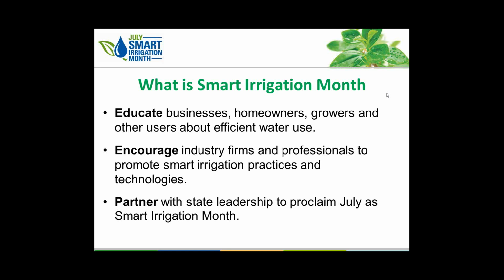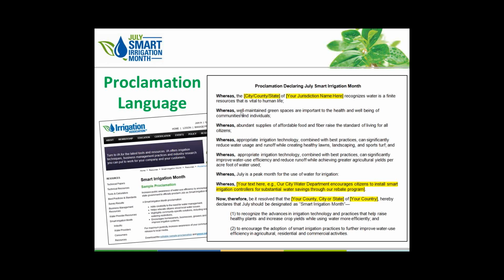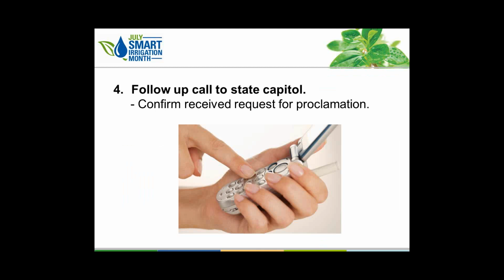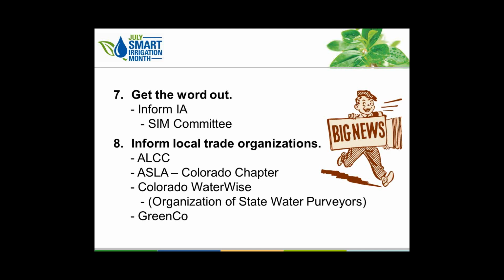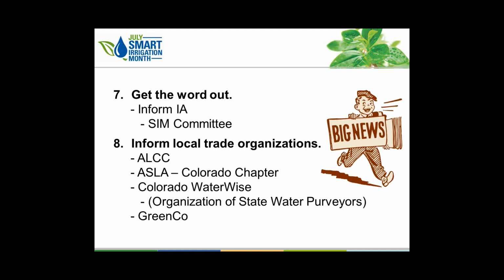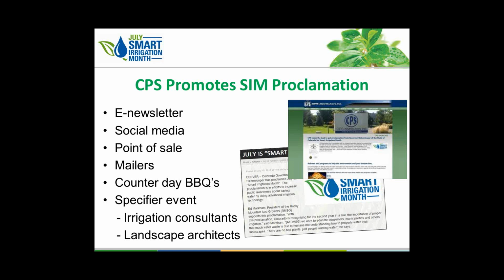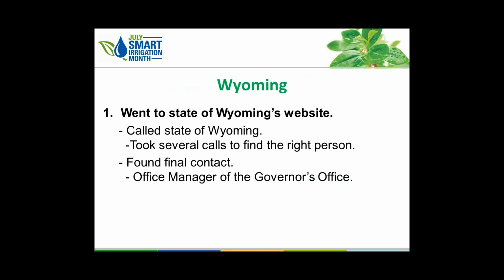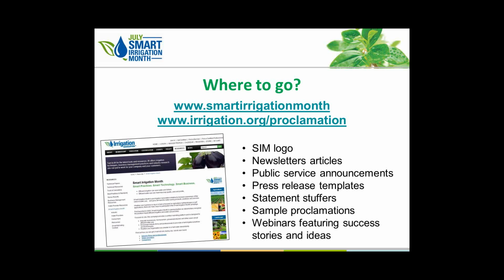How to Obtain a Smart Irrigation Month State Proclamation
The Irrigation Association's Smart Irrigation Month Committee shares tips on ways to submit a proclamation request to your state government agency. Help increase public awareness of water-use efficiency by encouraging your community, city and state government to officially proclaim July as Smart Irrigation Month.